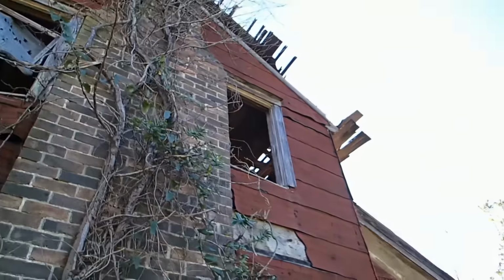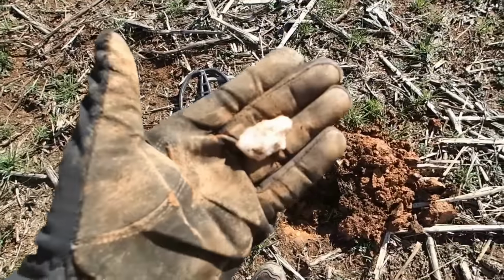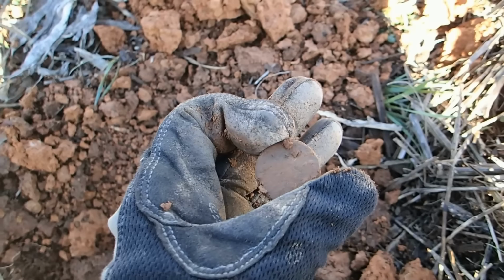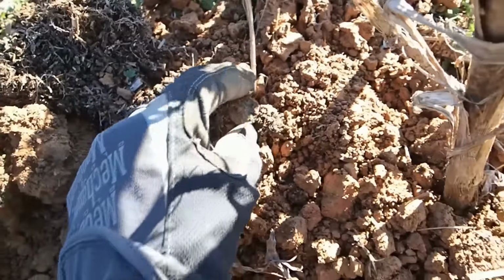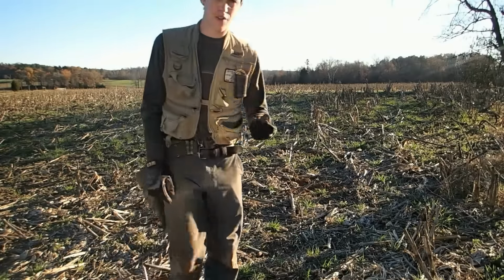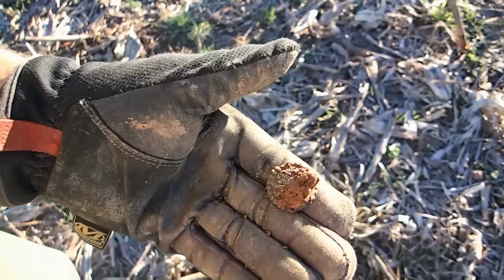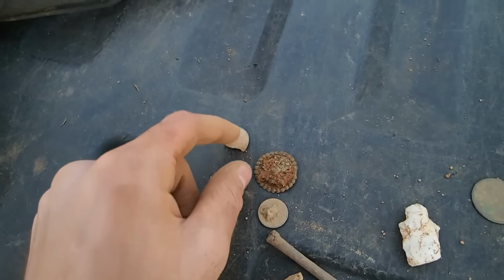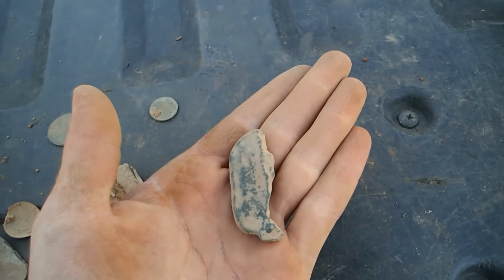King George Copper Found at Abandoned House Site | Nugget Noggin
On this metal detecting adventure, I headed to an old Abandoned house site that was probably built in the early 1900s. I searched around the house with my Garrett AT Pro and was finding buttons and relics from the colonial period, so there may have been another house on the property years ago. After several hours of detecting, I managed to find a King George II copper, Praise the Lord!
Every good and perfect gift is from God - James 1:17

I wait for the Lord, soul waits, and in His word I hope.
 - Psalm 130:5